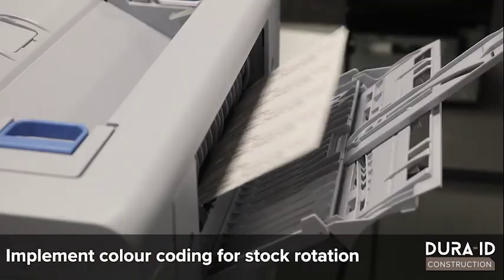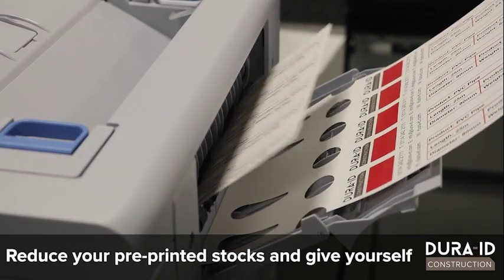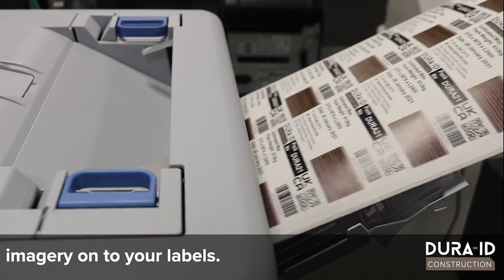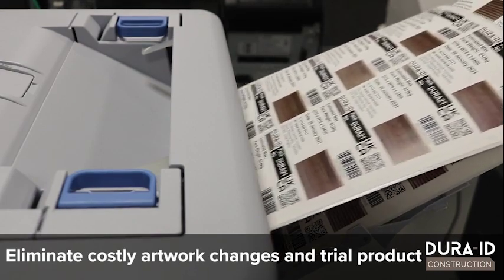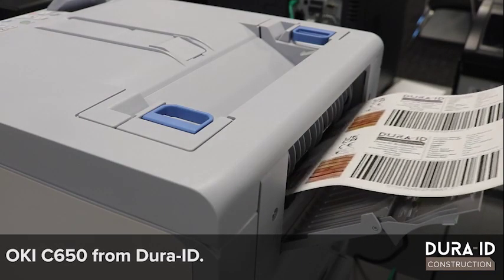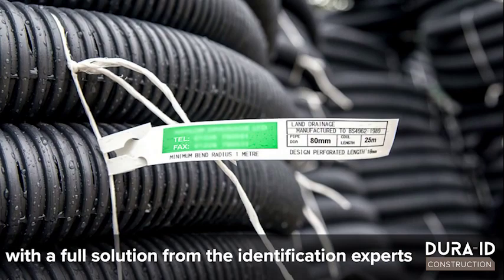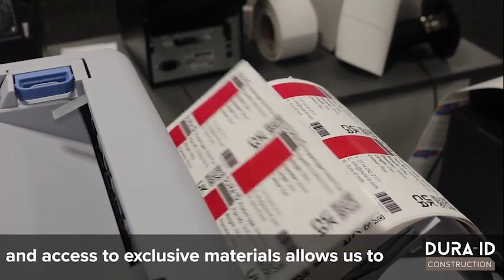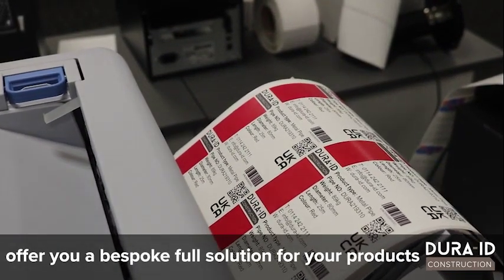oki c650 construction labelling